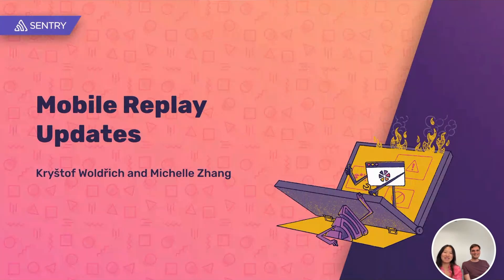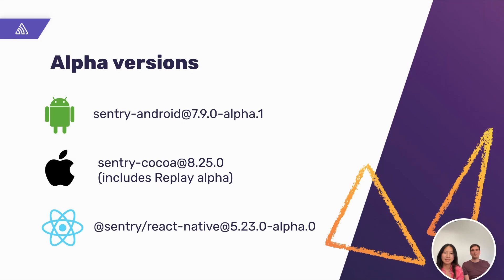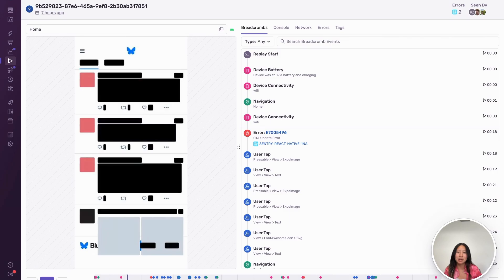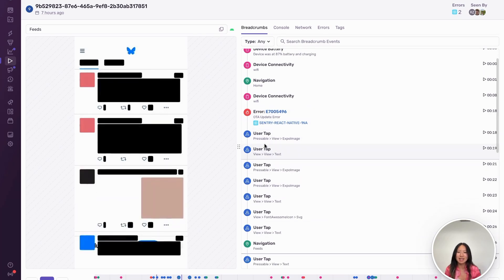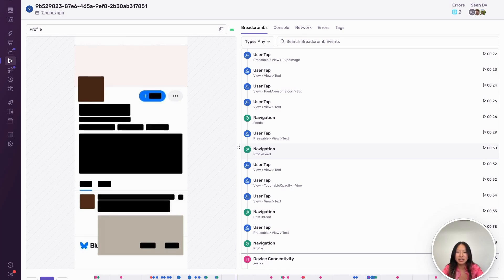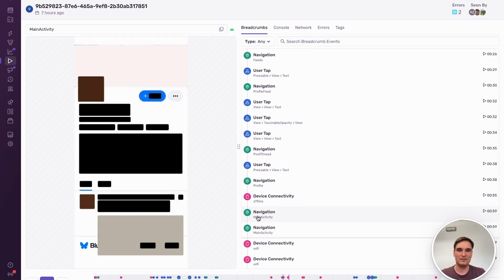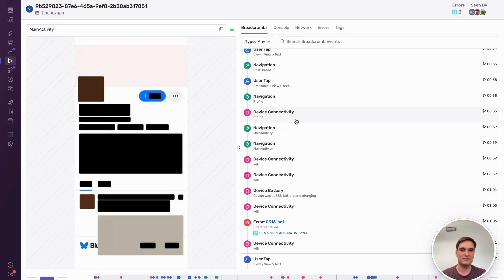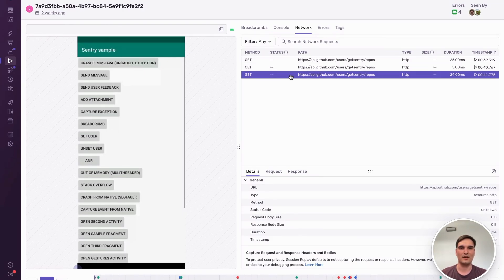Session Replay for Mobile SDKs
Session Replay for mobile SDKs like React Native, Android and iOS is now available in Alpha. Watch this video to see a preview of features like breadcrumbs, visible R gestures on the screen and networking.

Note: The featured application, Bluesky, is an OSS application and the data shown is not sensitive.